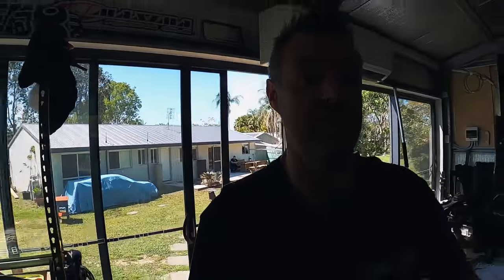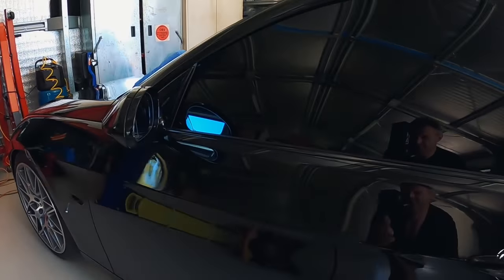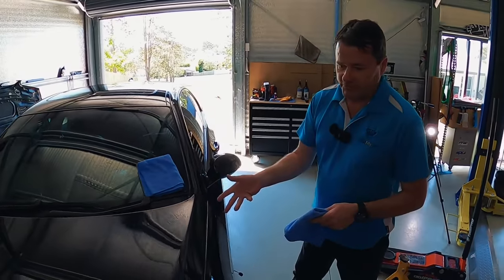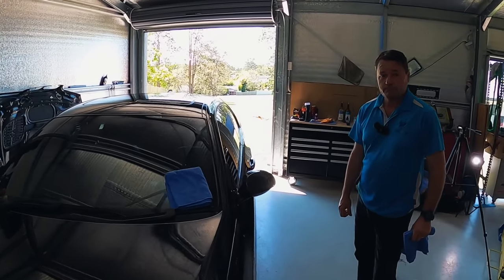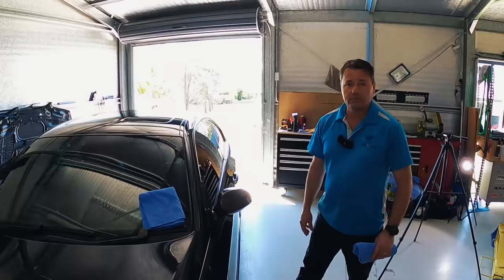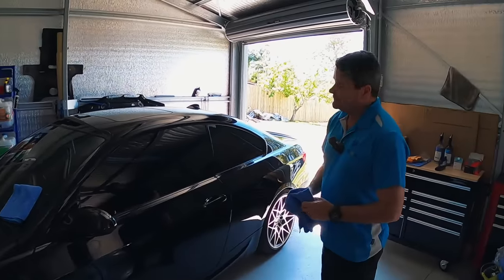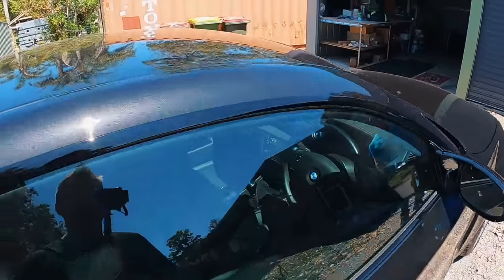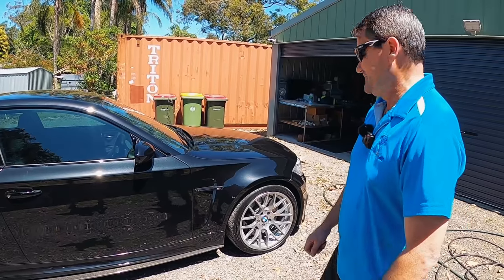BMW E92 335i Ceramic Coating Application: Black Sapphire Brilliance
After letting the car sit over night and for the cutting compounds to vent, today was time to start applying the coatings. As a bonus while mine was curing, we got to see how JD washes or i should say maintains his vehicles after they have been coated. Apparently you can do a full wash in 10 mins, with out even touching the paint directly.